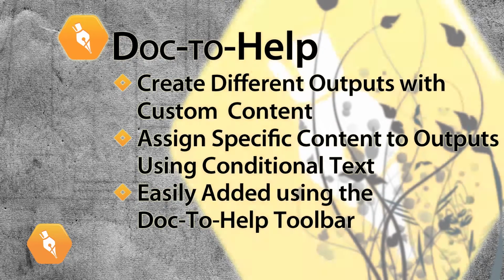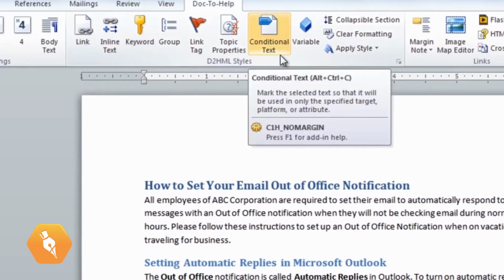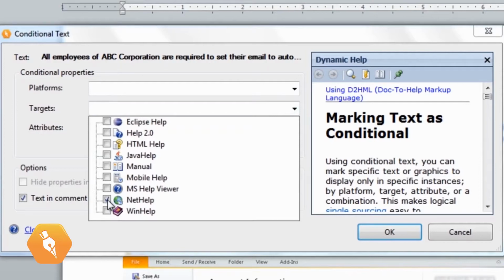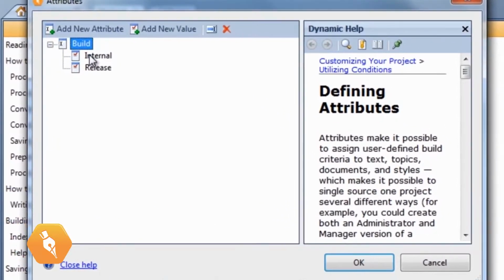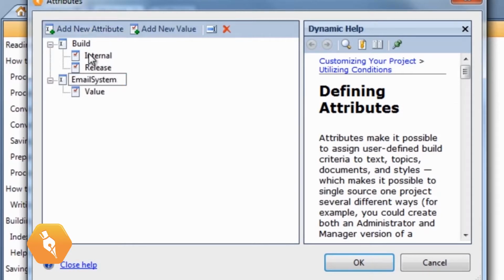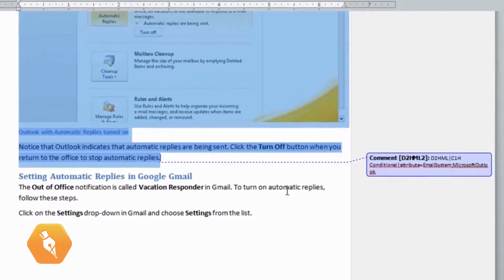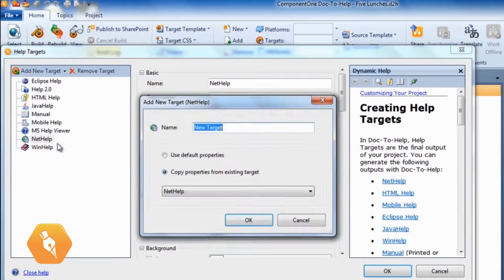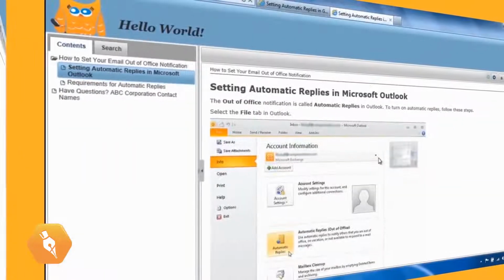Creating Multiple Versions of an Output (Single-sourcing) with Doc-To-Help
Doc-To-Help has a feature that makes it possible to create Targets for different audiences (Managers vs. Staff), different outputs (Online Help vs. Manual) and even internal versions vs. customer versions from the same project. This feature is called "Conditional Text" in Doc-To-Help. This video will walk you through an example. This is a companion to the Wednesday session of the Doc-To-Help in Five Lunches tutorial series.